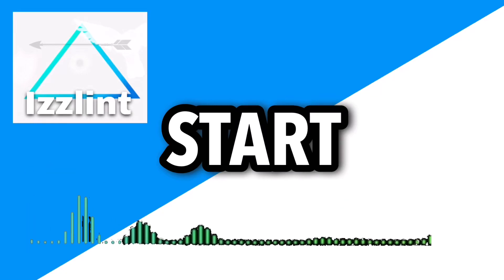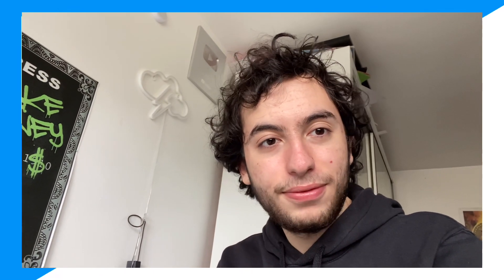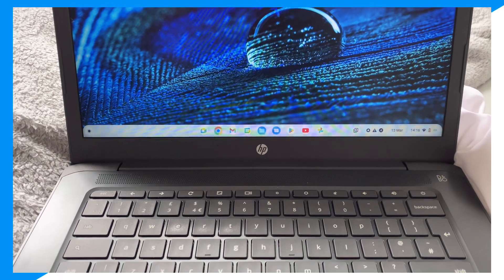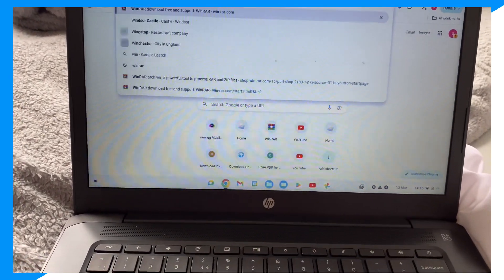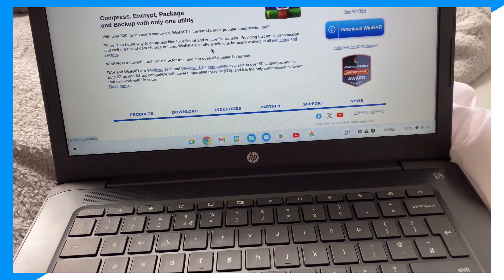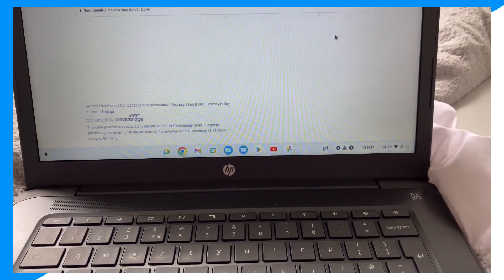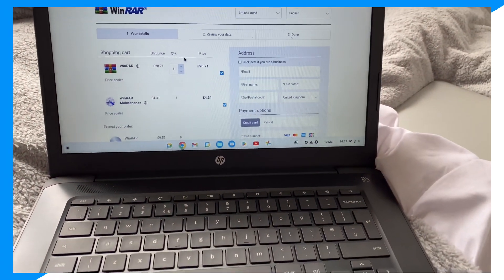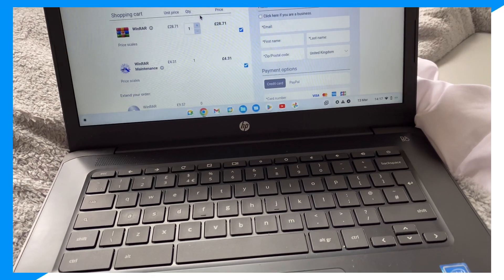How to fix Roshade not working (How to fix Roshade not working) (roshade)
Learn How to fix Roshade not working (How to fix Roshade not working) (roshade)

In this video I go over how to fix roshade not working plus roshade not working fix and roshade not working